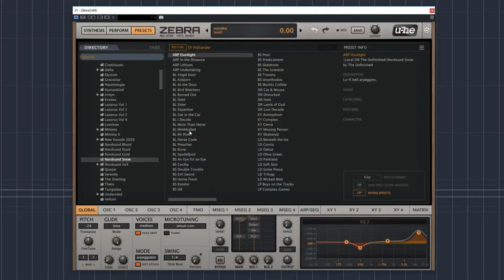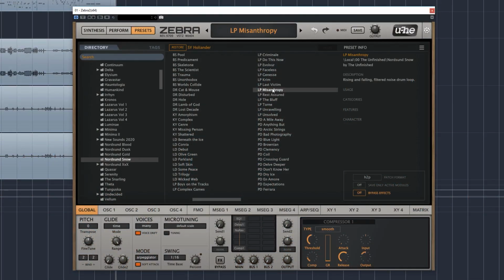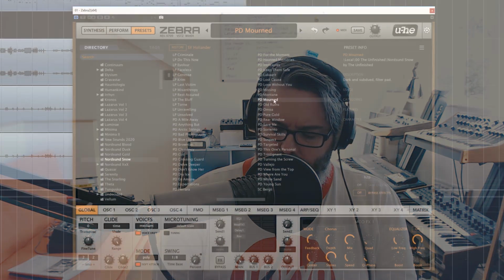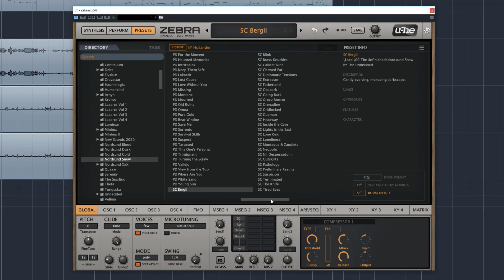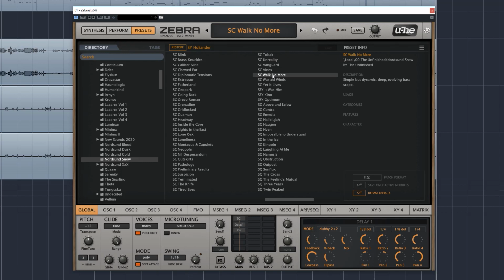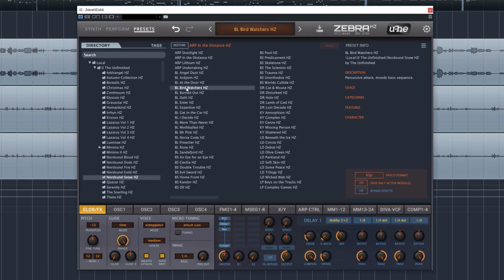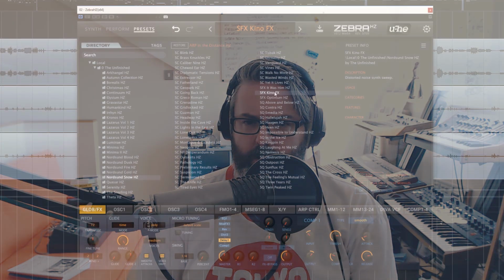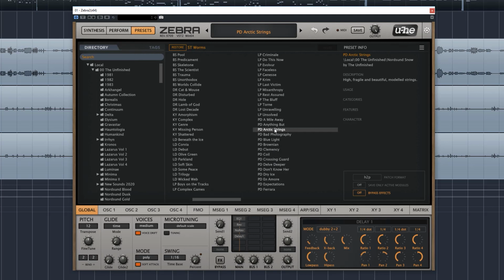Zebra Nordsund Snow Walkthrough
Walkthrough for Zebra Nordsund: Snow.